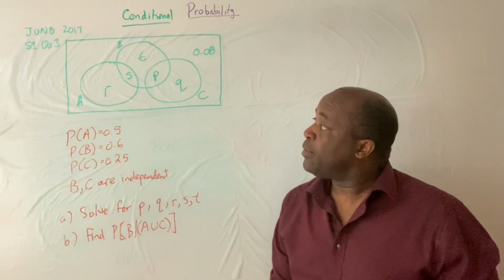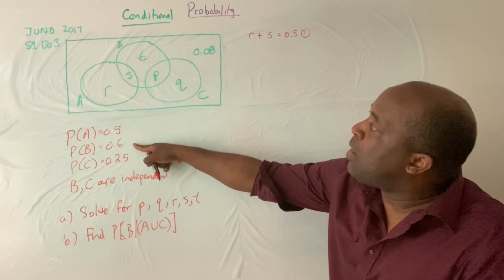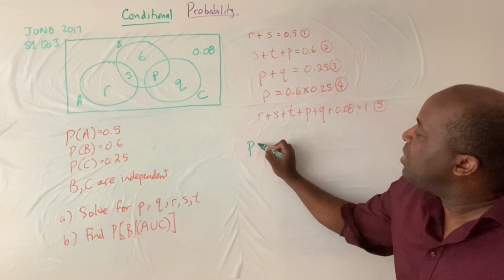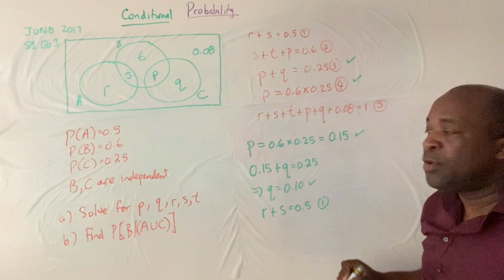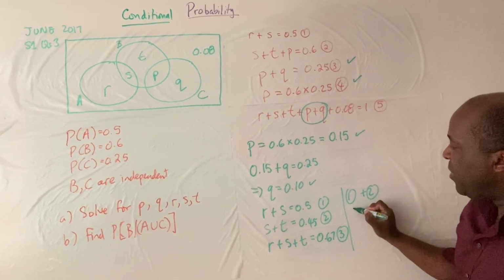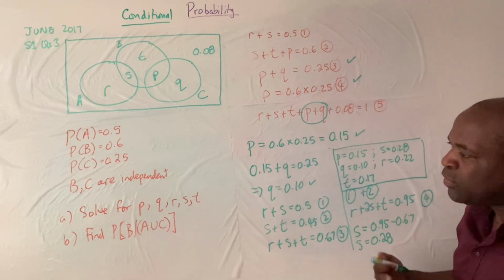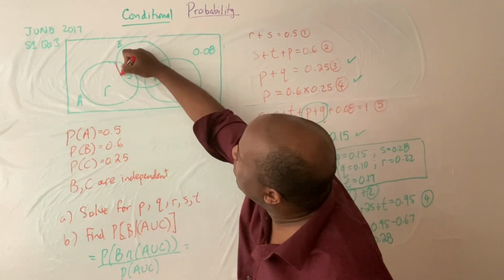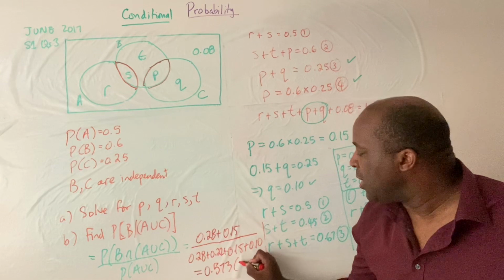Conditional Probability and Venn Diagram